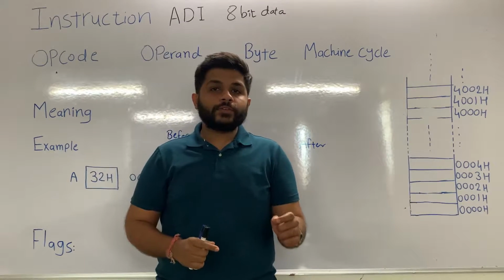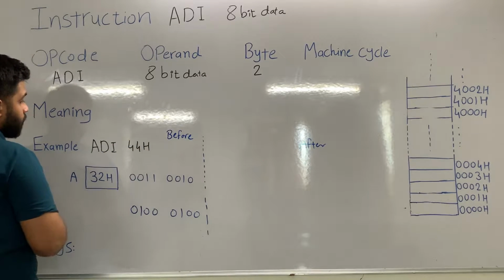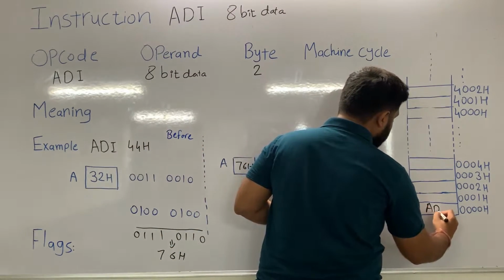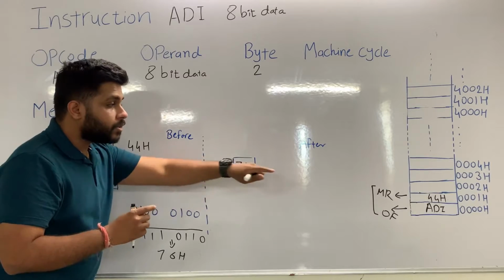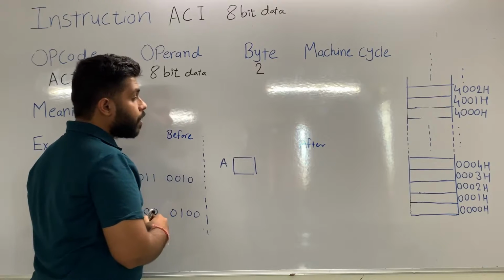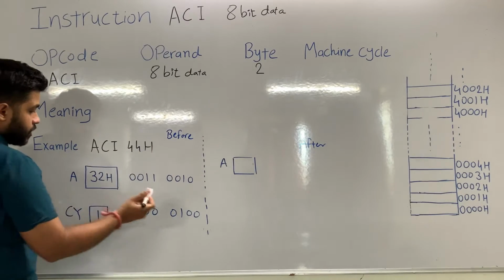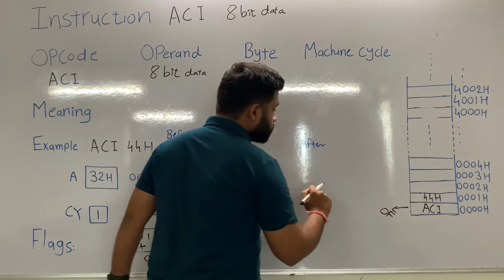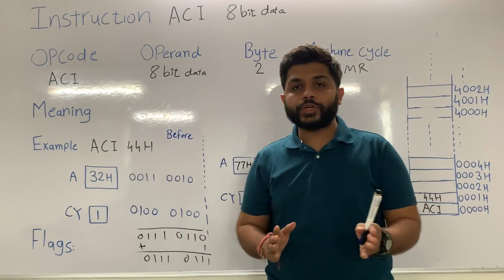ADI 8bit Data Instruction | Microprocessor 8085